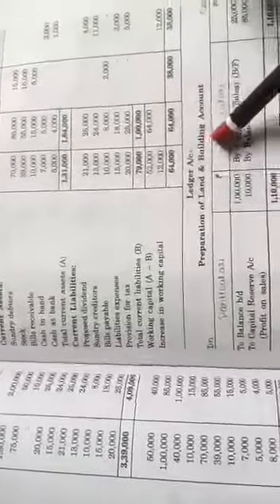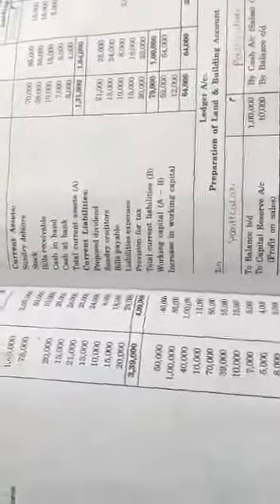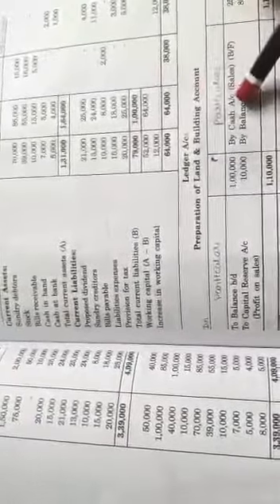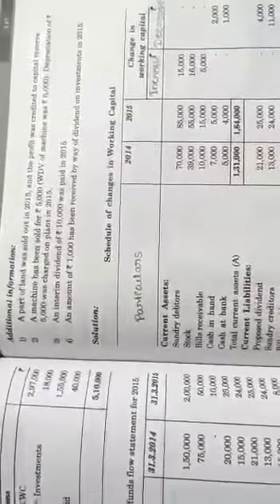III B Com, Unit 4, Fund Flow Statement, Problem 7, Part 2